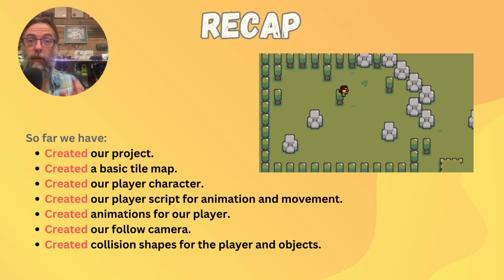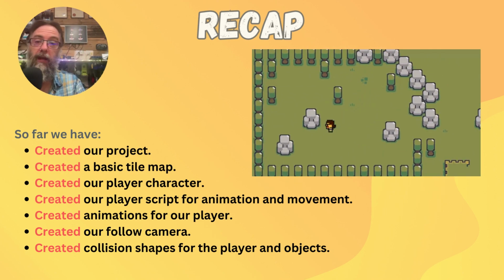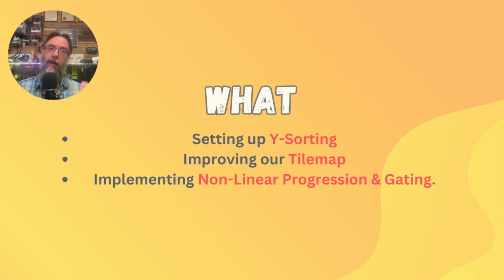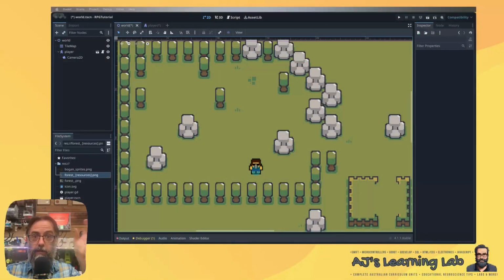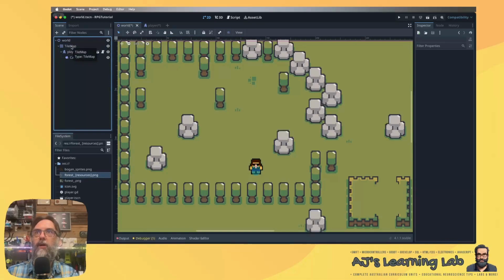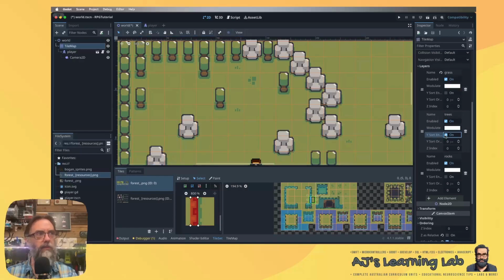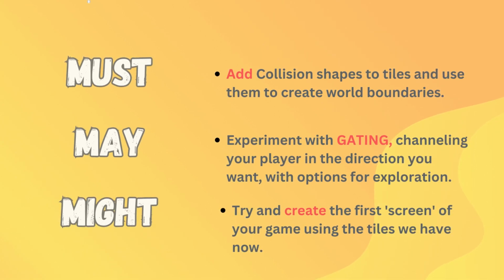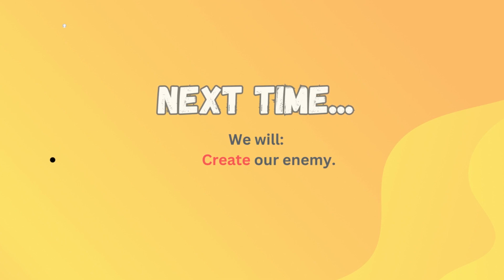Godot 4 ARPG Tutorial - Lesson 5: Y-Sorting and Tilemap Improvements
(I've recently renamed the channel to Outback Nerd!)

Welcome to Lesson 5 of 'Zero to Zelda', where we will be implementing Y-Sorting, making some improvements to our tile map and also discussing Gating techniques in The Legend of Zelda that you could use in your own game.

Whether you're advancing your game development skills or exploring the artistic inspirations behind classic games, Lesson 5 equips you with both the technical understanding and creative insights required for modern ARPG development.